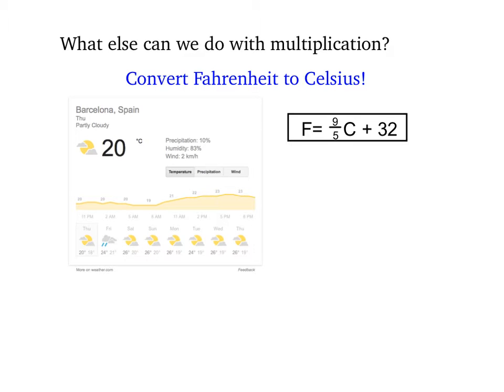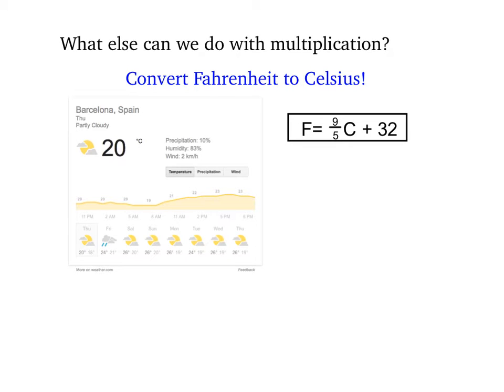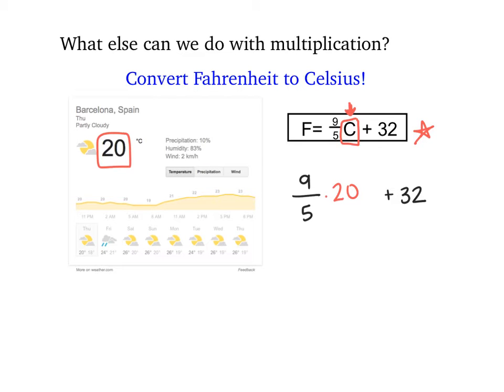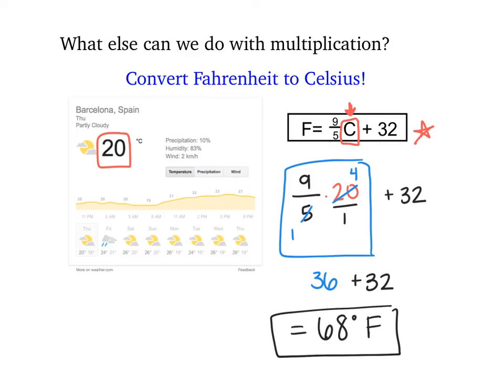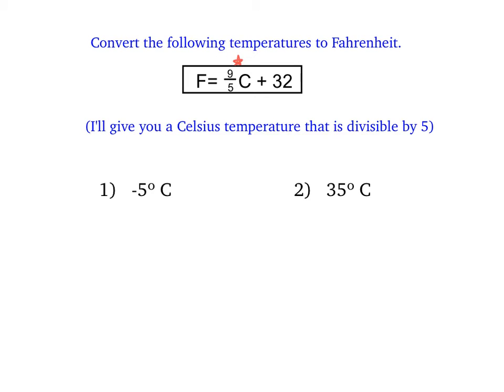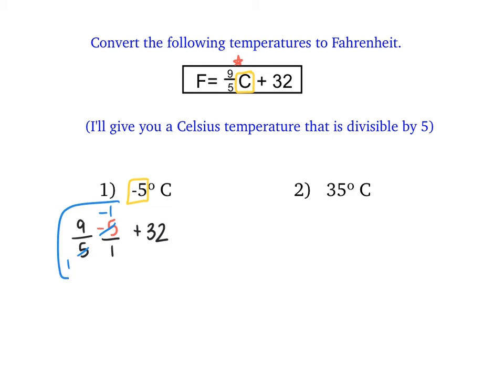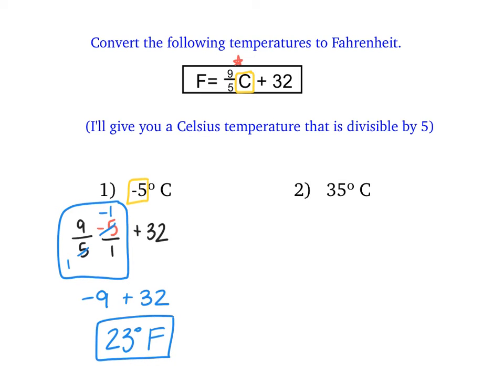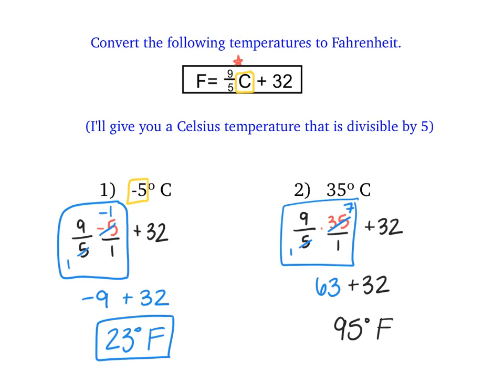Temperature Conversions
Learn how to use the skill of multiplying rational numbers to convert Celsius to Fahrenheit!